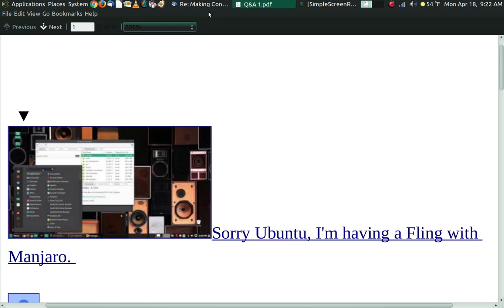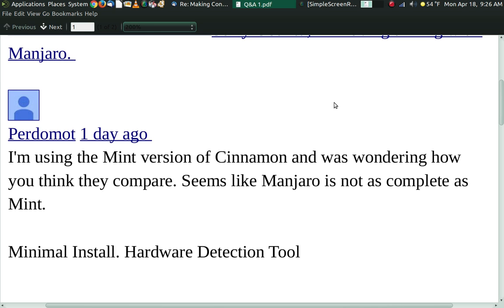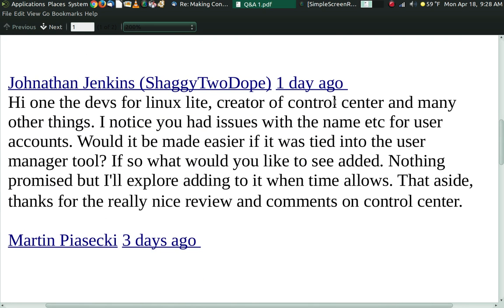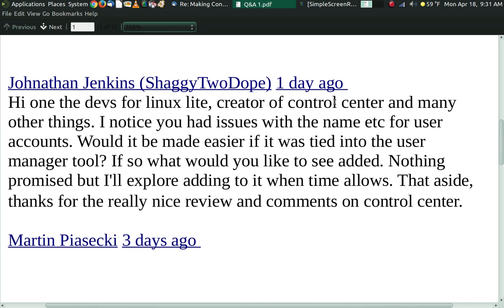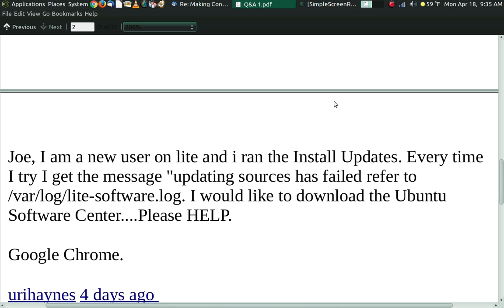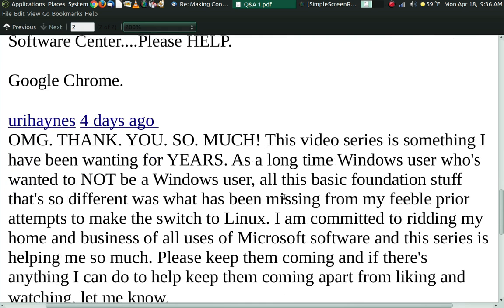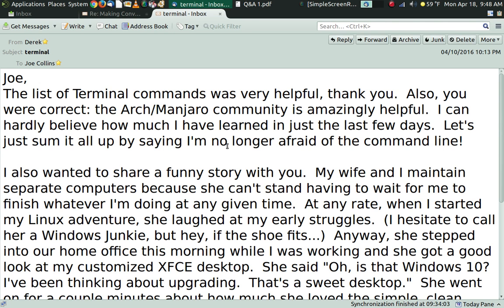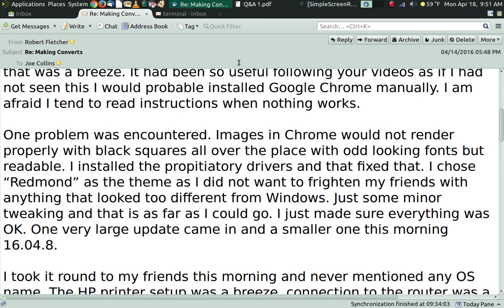EzeeLinux Q&A Episode 4